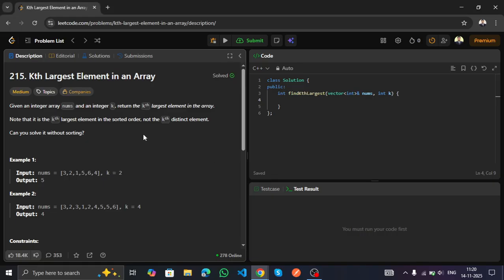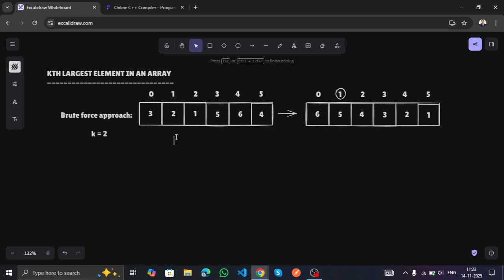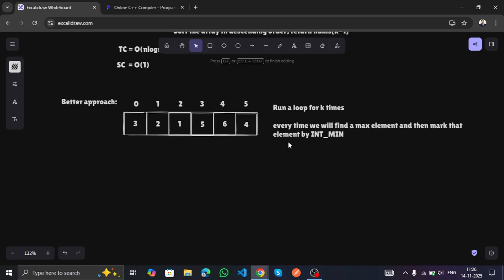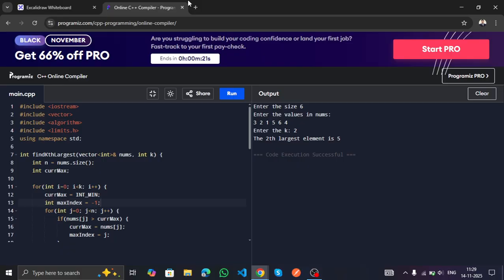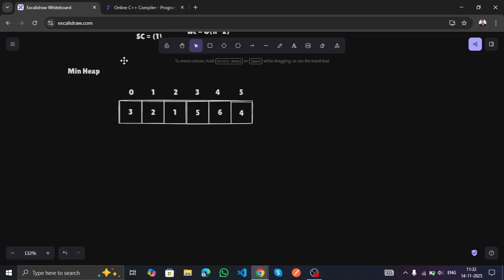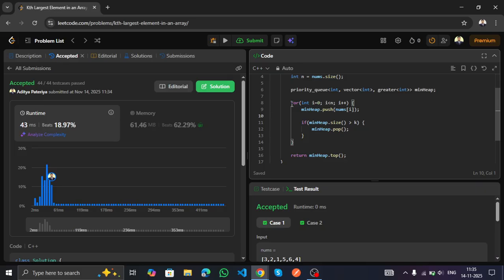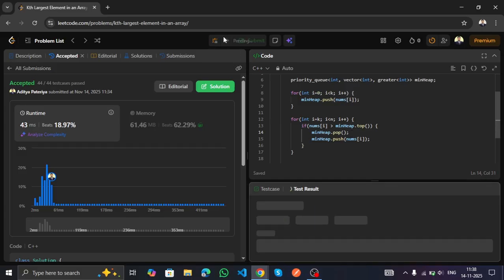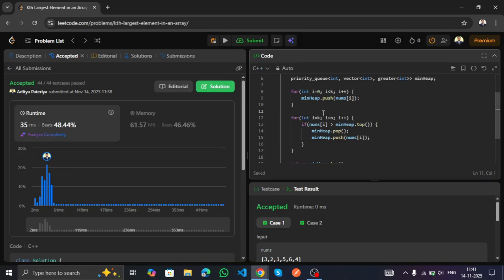Kth Largest Element in an Array | Data Structures and Algorithm | Arrays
Welcome to my DSA Revision Series! 🌱
I am practicing Data Structures and Algorithms daily and recording these videos for revision and consistency.

In this video, I explain how I solved the "Kth Largest Element in an Array" problem step-by-step.

What’s covered:
✔ Brute Force Thinking
✔ Better Approach
✔ Optimal Min Heap Approach

Topic: Arrays

If you are also learning, feel free to practice along with me! 🚀
Let’s keep improving together. 💪